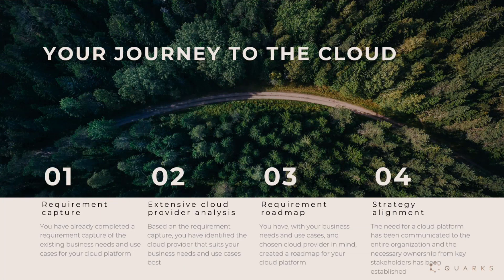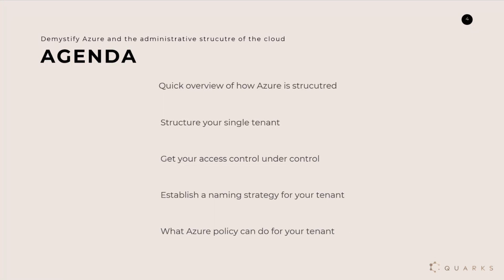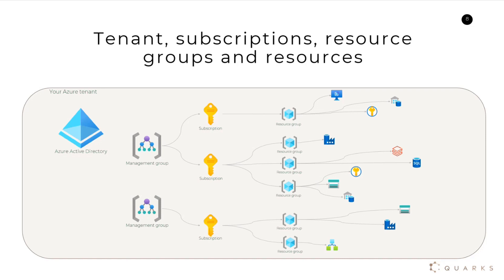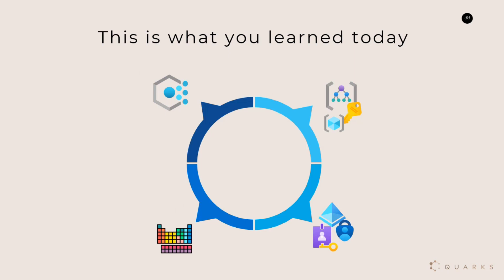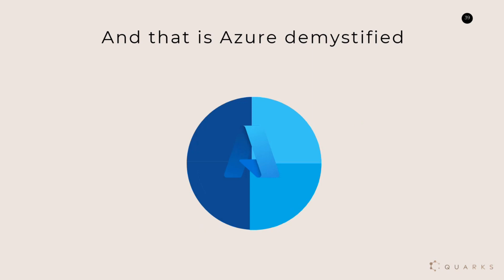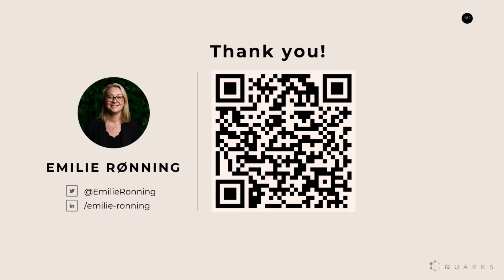Emilie Rønning - DEMYSTIFYING AZURE AND THE ADMINISTRATIVE STRUCTURE OF THE CLOUD